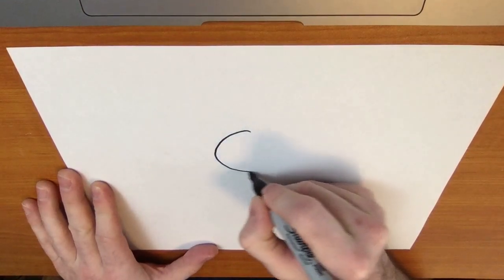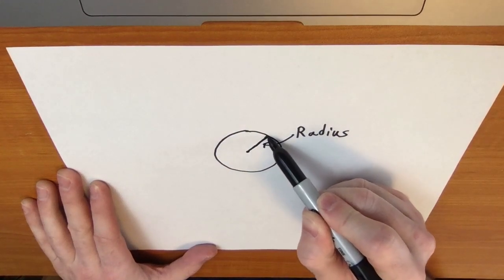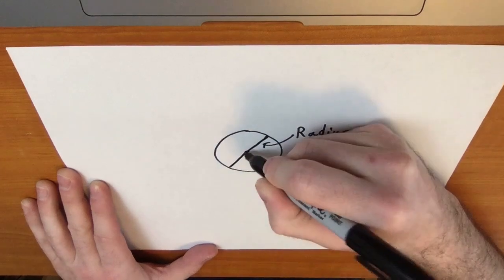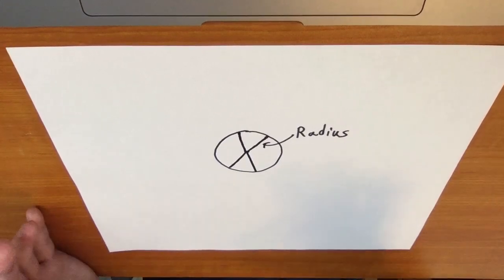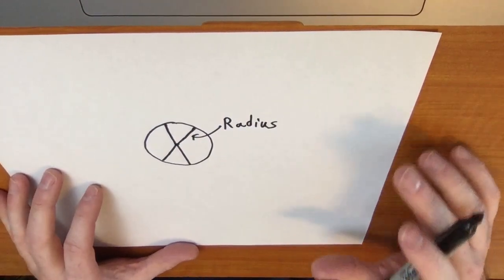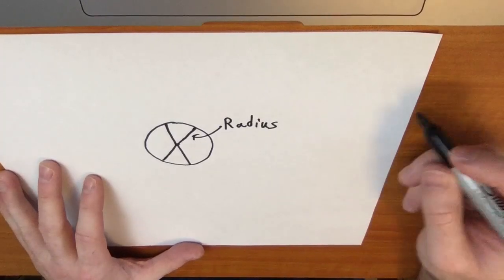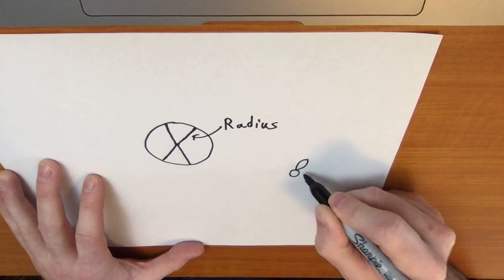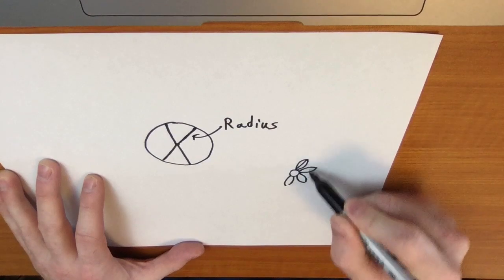Radial Design Part I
This video is about Radial Design Part I